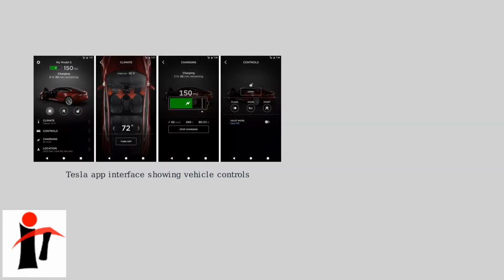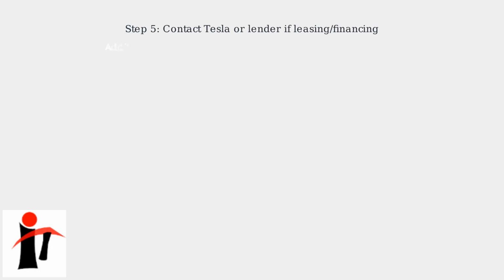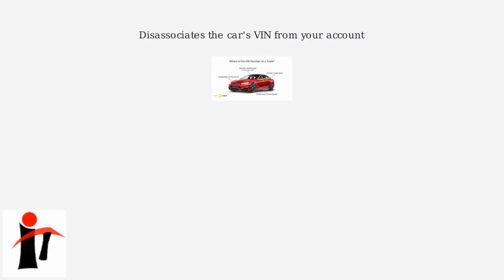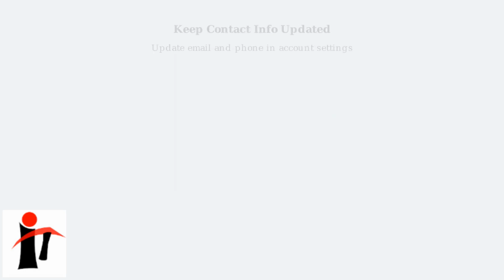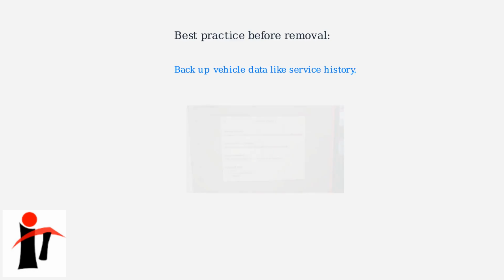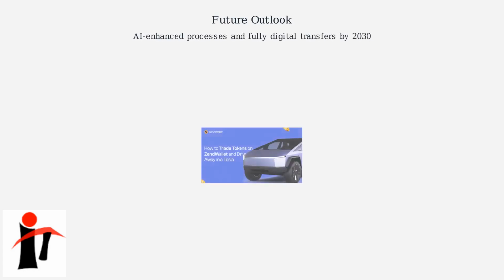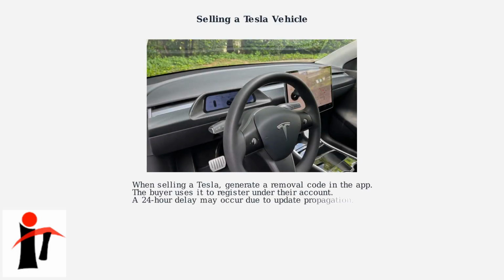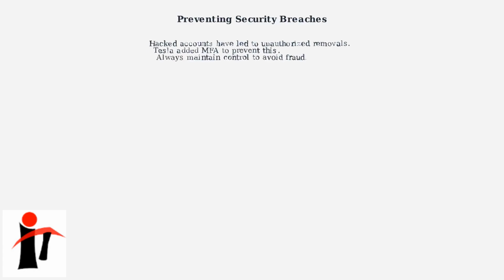How to Remove Tesla Car from App – Unregister Vehicle from Your Account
🚗 Removing a Tesla from your app helps when selling, transferring ownership, or managing multiple vehicles
📱 Learn step-by-step how to unregister your Model 3 or Model Y safely from the Tesla account
⚠️ Understand precautions to protect personal data and avoid losing access to other connected devices
✅ These steps make vehicle management simple and keep your Tesla account secure and organized